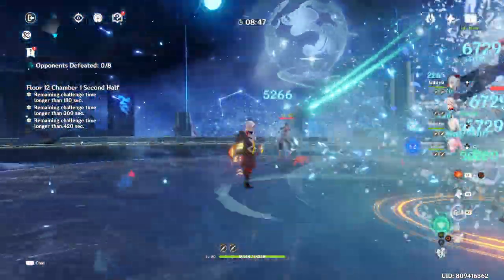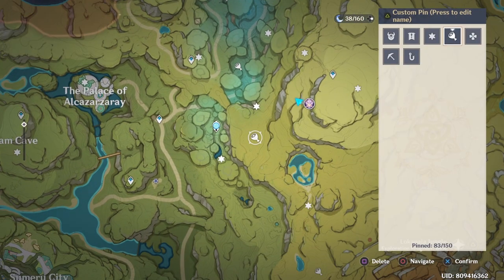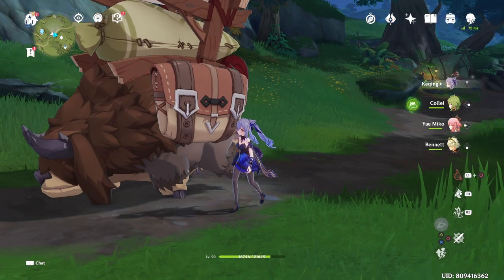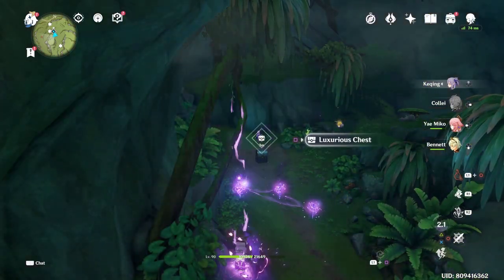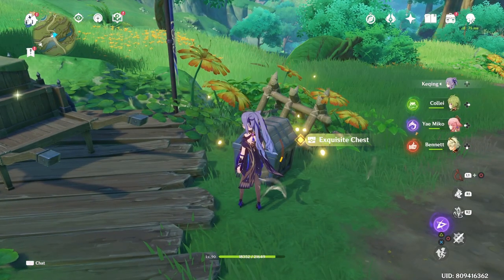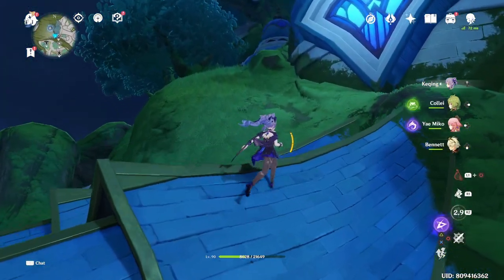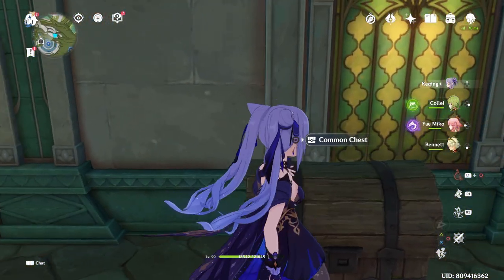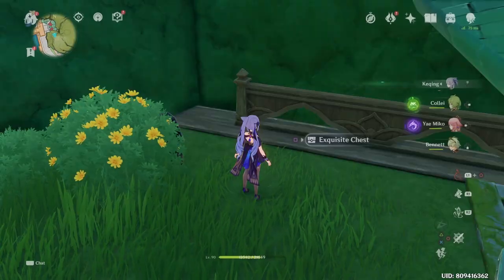10+ Hidden Chest In Sumeru You've Missed | Genshin Impact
10+ Hidden Chest In Sumeru You've Missed

Timestamp:
Chests! Chests! Chests!: 0:00
6480 Primos Giveaway!: 0:35
Gandha Hill Luxurious Chest: 1:09
Sumpter Beast Follow: 3:20
Dhyai Cave Chests: 4:15
9 Exquisite Chests Treasure Hunt: 6:06
Co-op Chest: 8:47
Sumeru City Hidden Chests: 9:09
Port Ormos Hidden Chests: 12:44

Lusk - Video Editor

If you need any animation done, just hire him, he's the best!

10+ Hidden Chest In Sumeru You've Missed